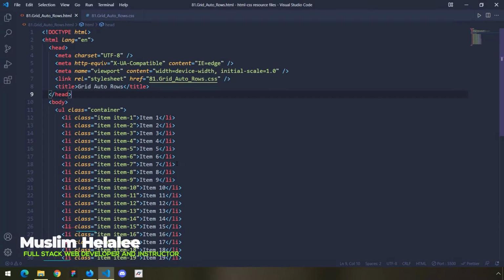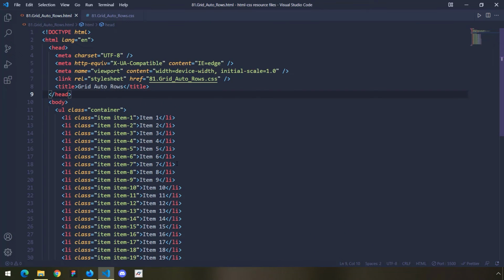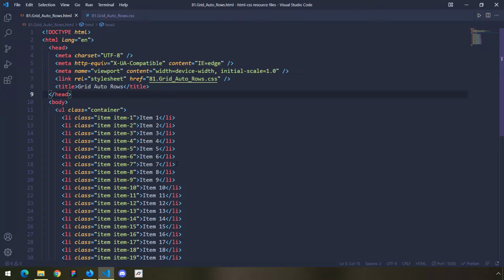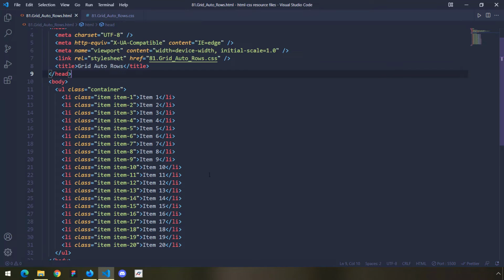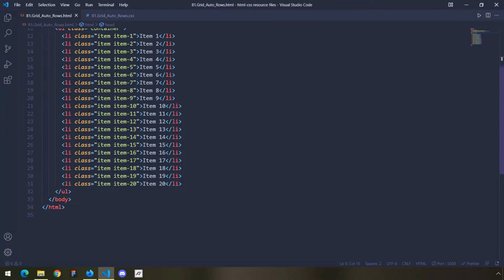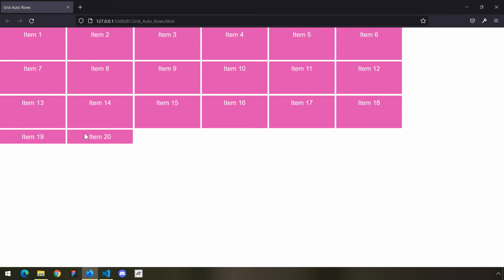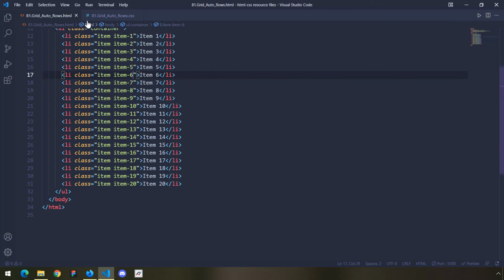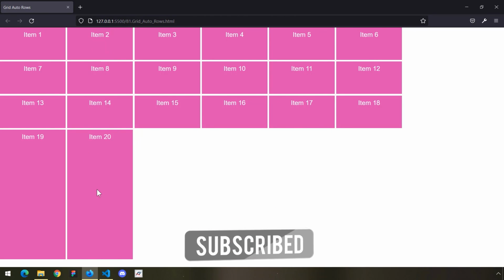HTML-CSS Tutorial Lesson 81: Grid Auto Rows - Grid #21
Hi Everyone

In this video, you will learn about grid auto rows.